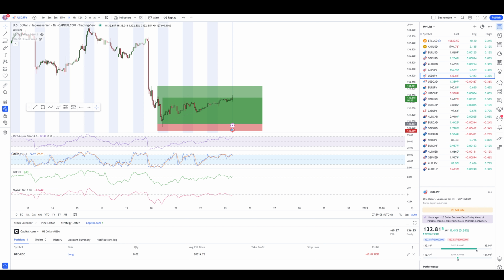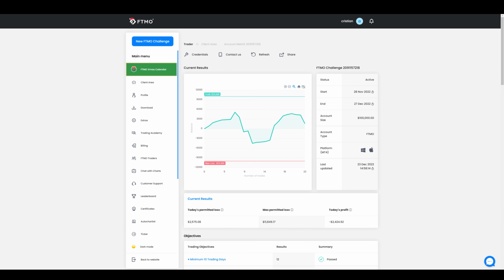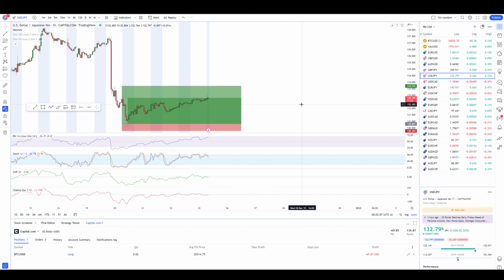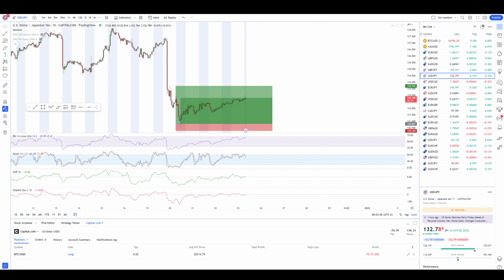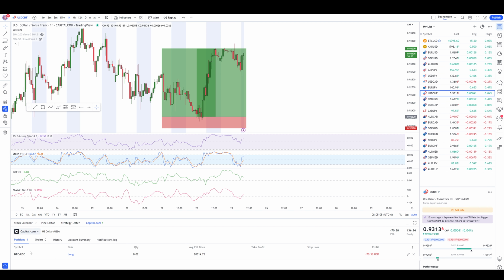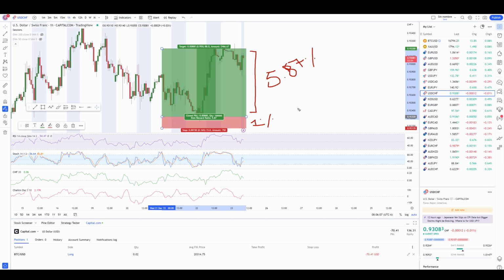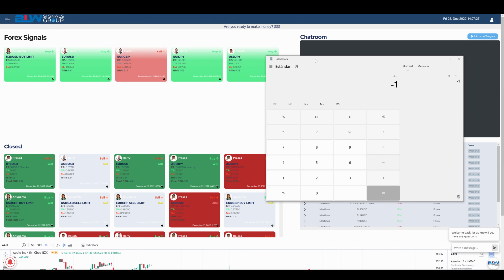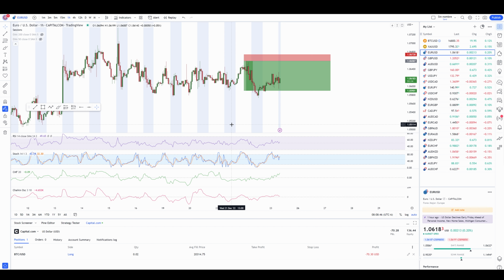🤑😱$15,000 in 2 DAYS just COPYING TRADES!💵💰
Timecodes
0:00 Intro
1:09 Why $15,000?
2:57 Latest COPIED Trades
5:56 ROI Explained
7:45 December Volatility
9:27 Passing Funded Accounts
10:48 How To Join?